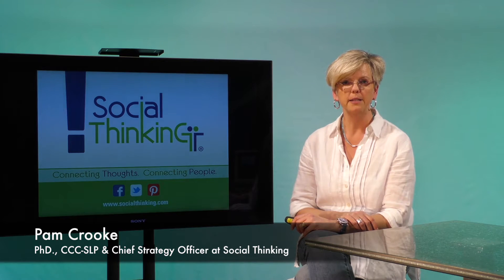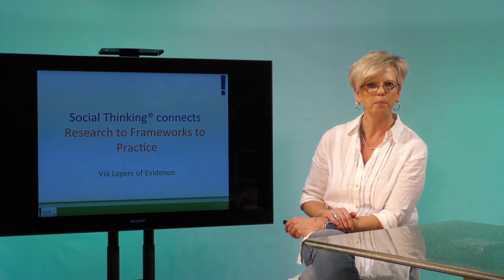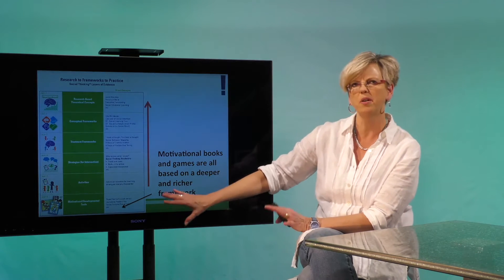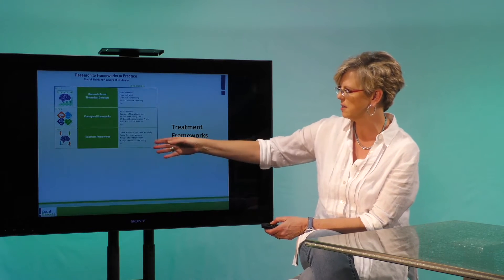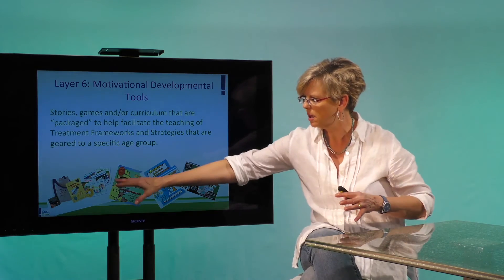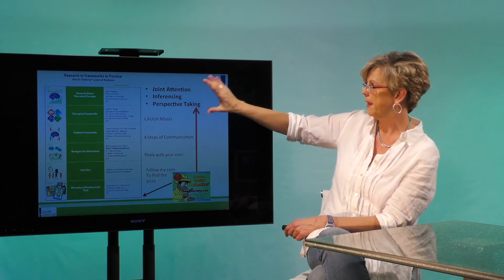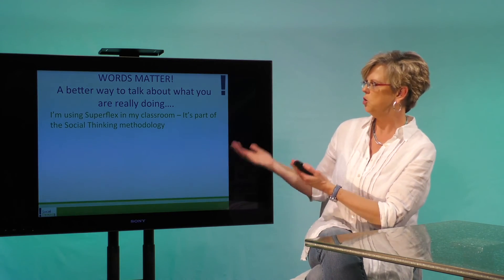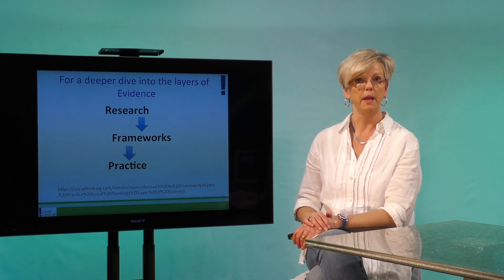Social Thinking's Methodology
Dr. Pamela Crooke talks about Social Thinking's methodology in an easy to understand way. The Social Thinking methodology embraces what the literature tells us about working directly with individuals who have social learning challenges (e.g., ASD, Social Communication Disorder, ADHD, Learning Disabilities, Twice Exceptional, etc.) and promotes the use of visual supports, modeling, naturalistic teaching, and self-management